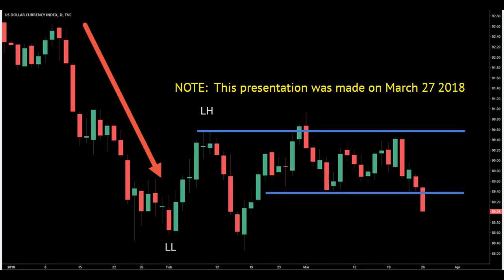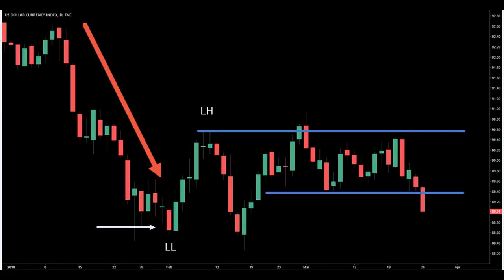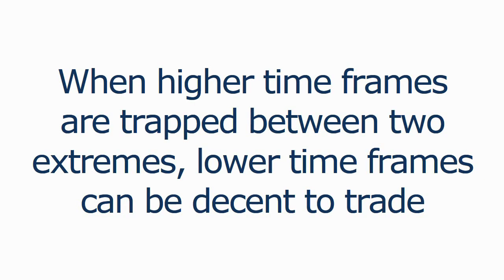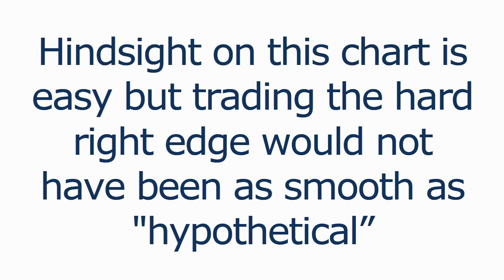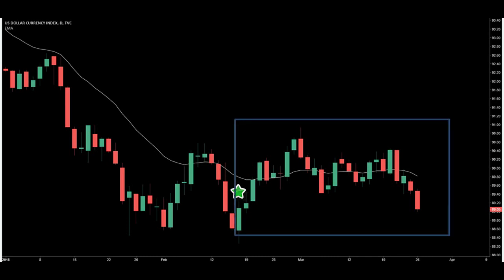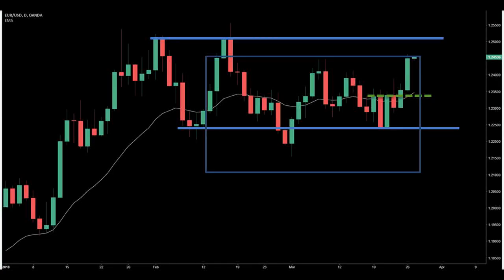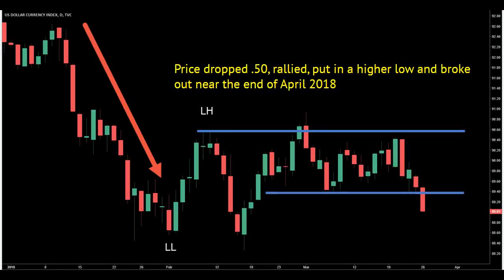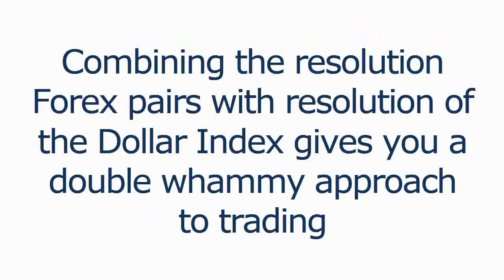US Dollar Index – Why Use It With Forex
If you trade Forex, you don’t need anybody to tell you that many of the popular currency pairs are in conditions at this time that can be tough to trade.

Yes, you can emotionally trade and maybe get a winner, but for the past several weeks, finding great reasons to trade haven’t existed.

There’s been choppy price action, low volatility, momentum appearing and disappearing, and all of that combined does not make our job easier.

There is a tell-tale sign that conditions are not great and for that, we can look at the US Dollar Index.

Dollar Index – Barometer Of Stormy Trading Conditions
For those of you that are unaware, the US dollar index measures the USD against a 6 other currencies.  Inside that basket, the EURUSD makes up the bulk of the measure.

The top 3 currency pairs inside the basket are:

EURO
Japanese Yen
British Pound

NetPicks Services are offered for educational and informational purposes only and should NOT be construed as a securities-related offer or solicitation or be relied upon as personalized investment advice. We are not financial advisors and cannot give personalized advice. There is a risk of loss in all trading, and you may lose some or all of your original investment. Results presented are not typical.